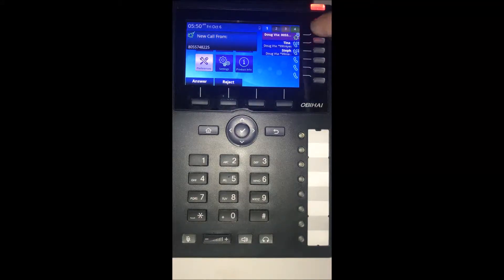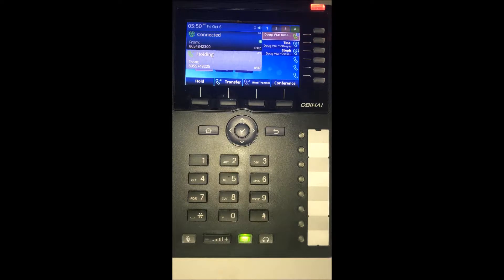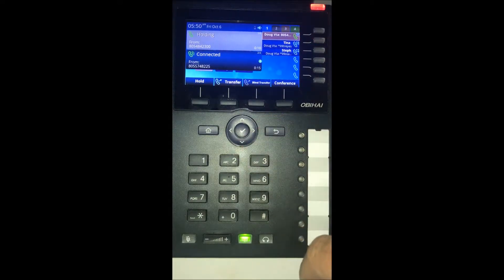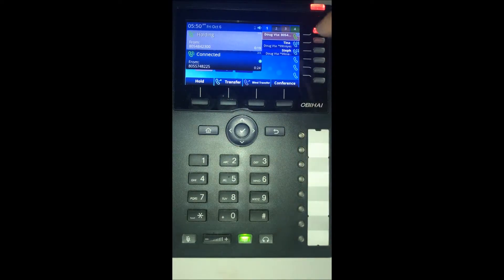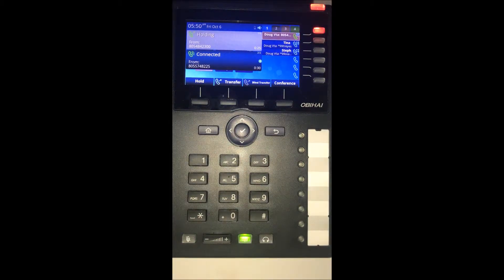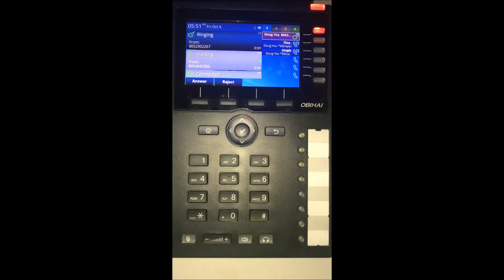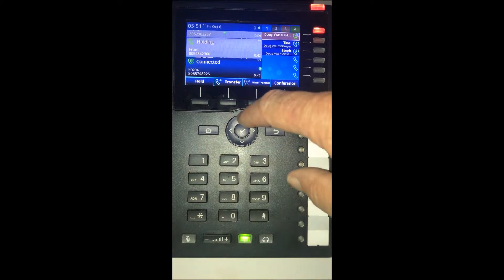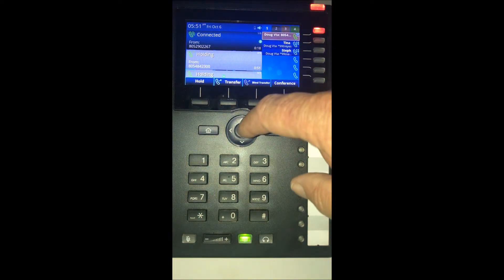RingRx Tutorial: Obihai Multiple Lines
How to handle multiple calls using a single Line Key